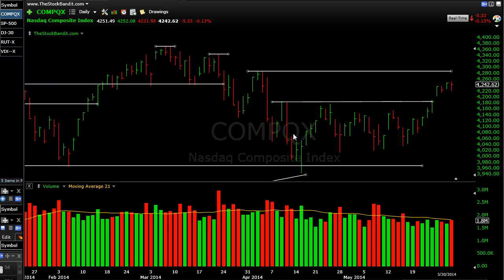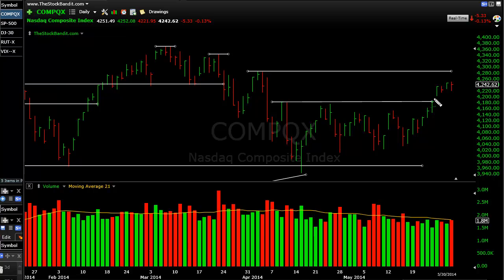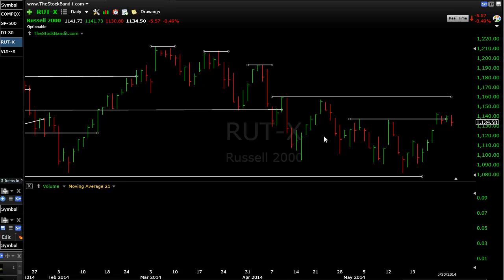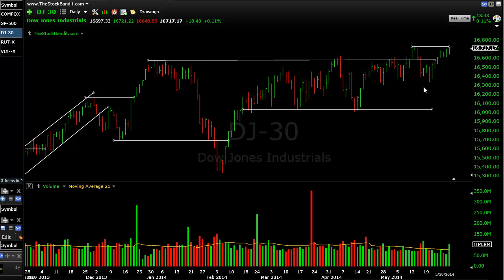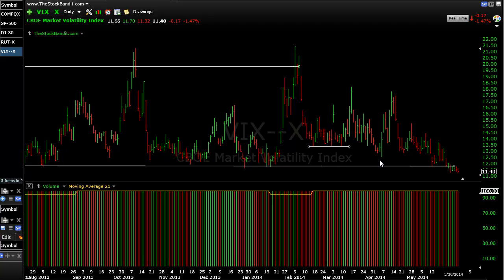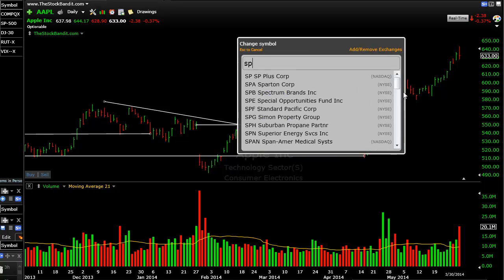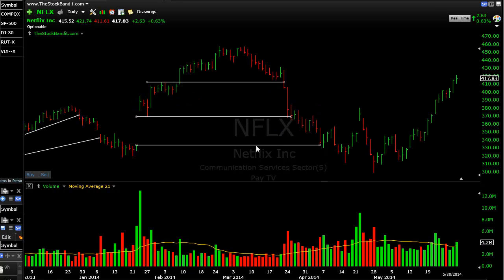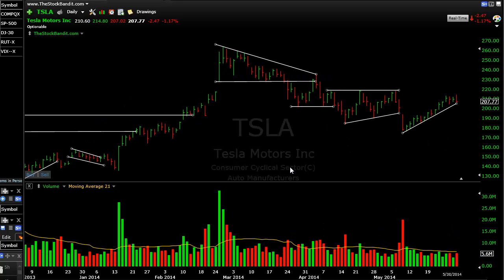Stock Market Technical Analysis 6-1-2014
discusses technical analysis in the major stock market averages and a few top momentum stocks for this week's trading.